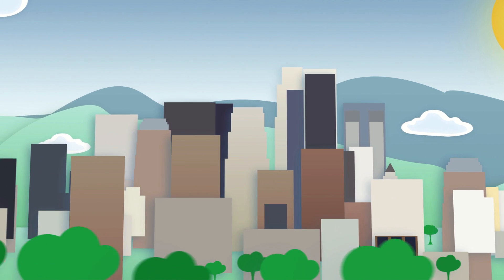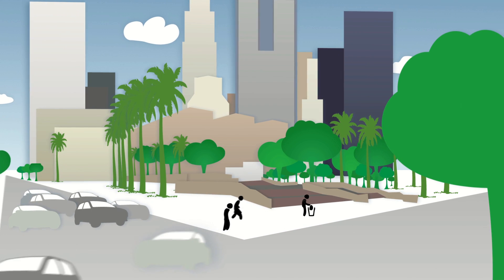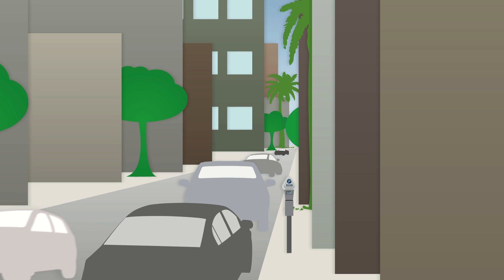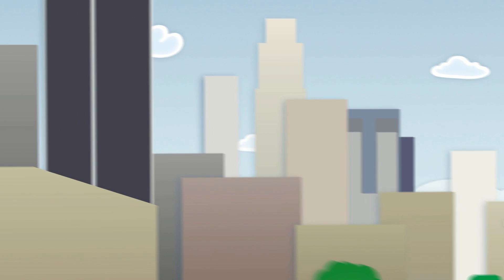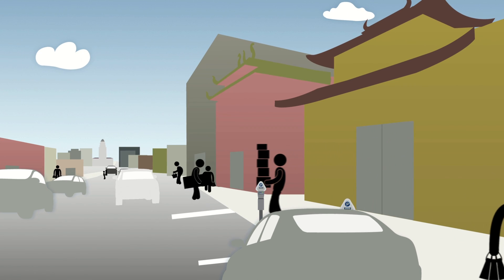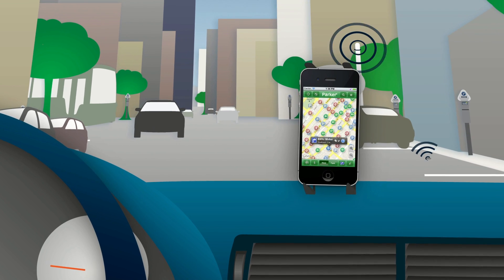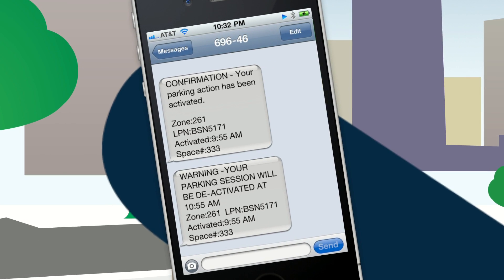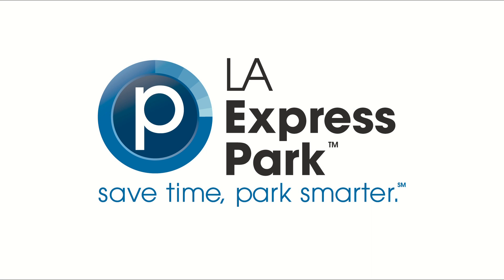Illium: LA Express Park || VMG Studios